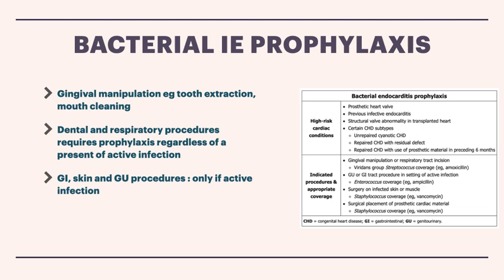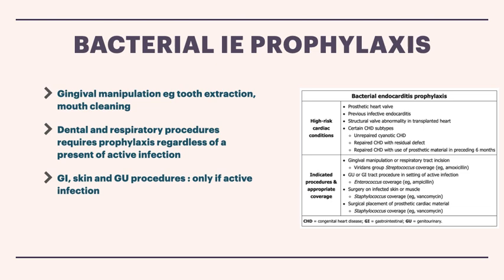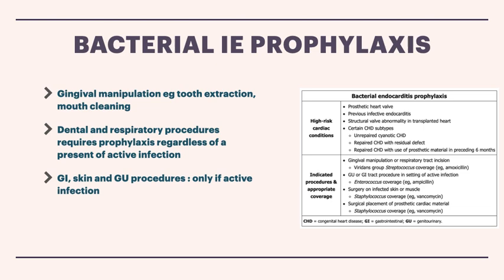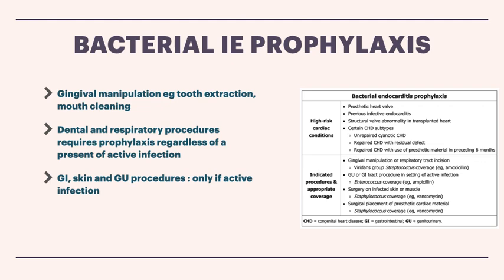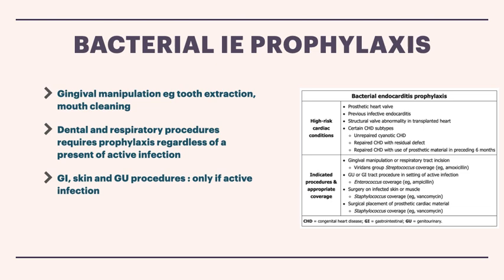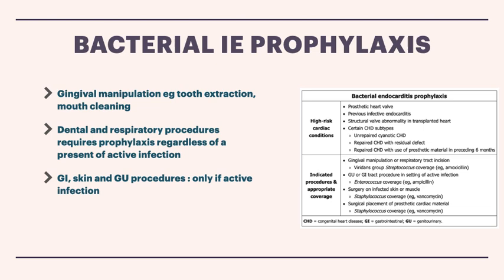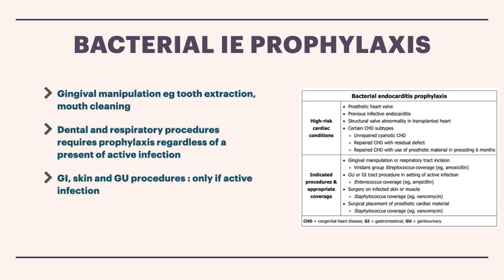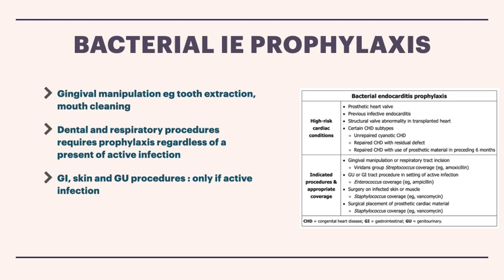Bacterial infective endocarditis